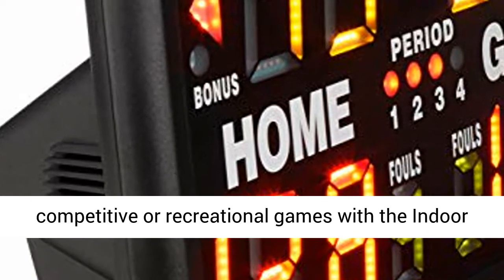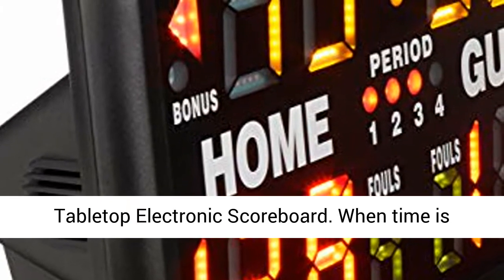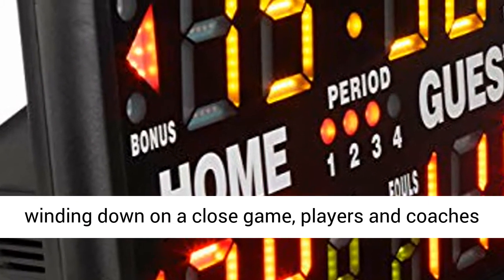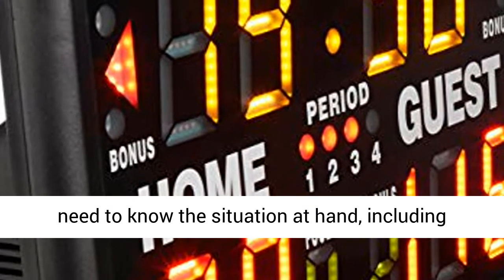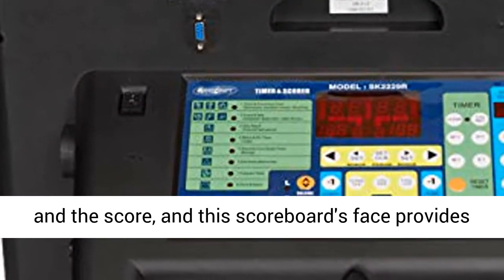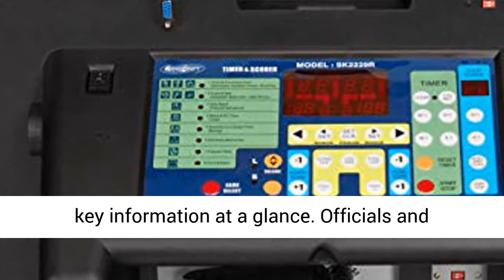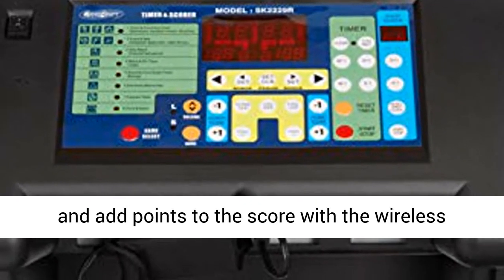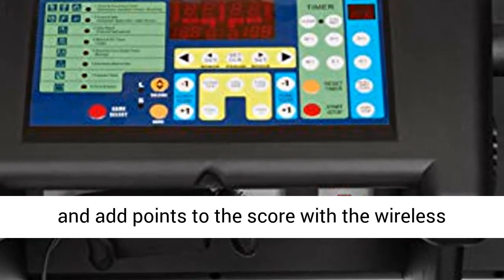BSN Multisport Indoor Tabletop Scoreboard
☑️ Review

Controller : Never be fastened to the scoreboard table again. The remote distant gives you control of the score block with a reach to 100 feet away! Start, stop, or change the game clock effectively and on the fly.

Long reach : You can even keep track of who's winning court side or in the stands! The distant is particularly advantageous during a scrimmage on the off chance that you need to official and keep track of who's winning simultaneously. Another special reward - you can utilize more than one scoreboard all the while during competition play.

Inherent control board : Each board includes an underlying control board with 4 autonomous programmable frequencies. Each game can have its own scoreboard when numerous games are in play simultaneously, one next to the other.